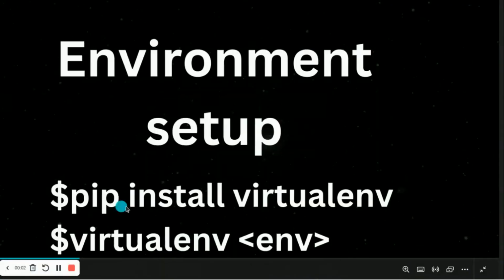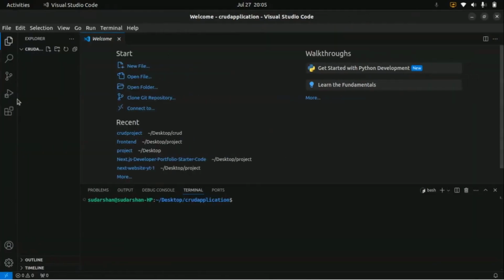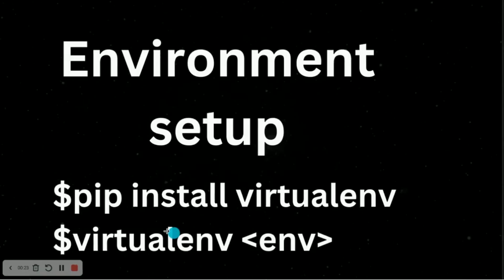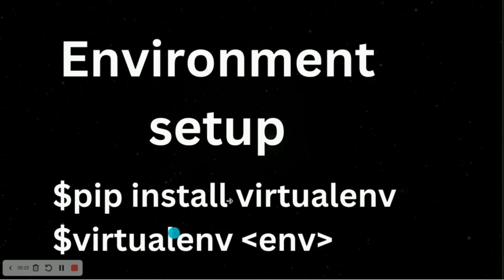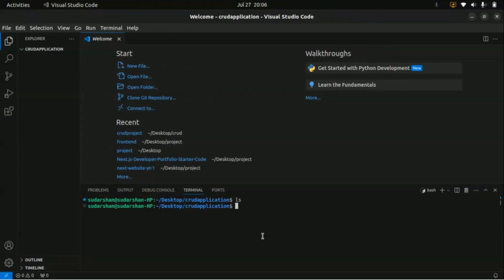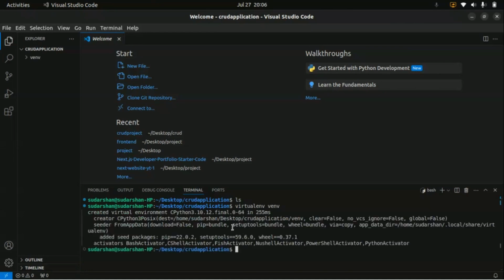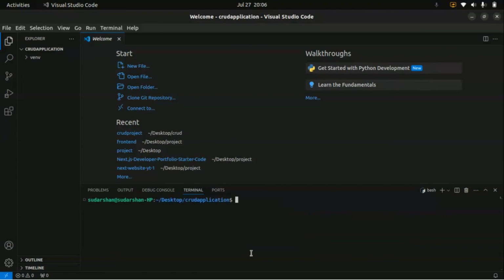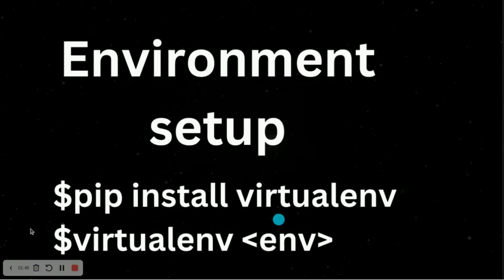part-1 Environment setup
django crashcourse part-1